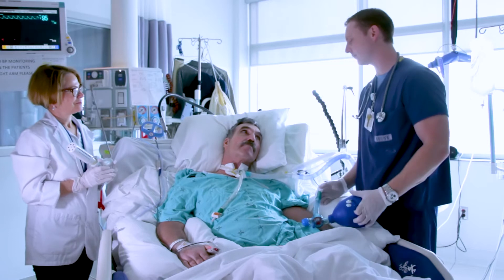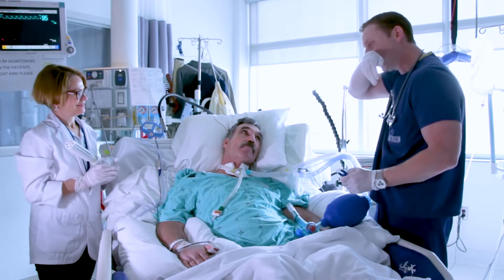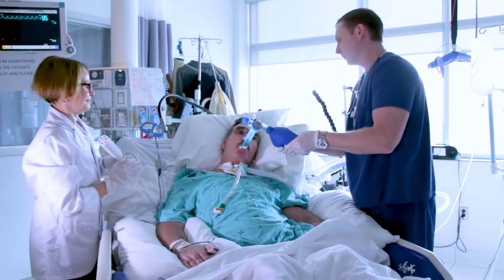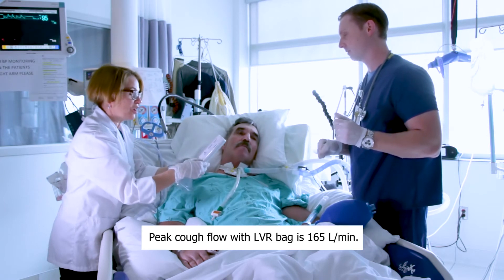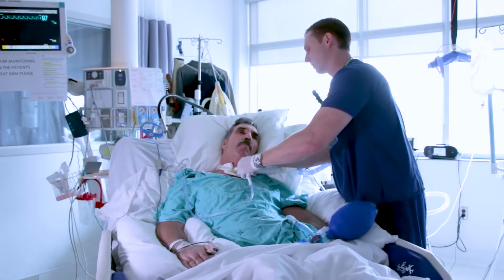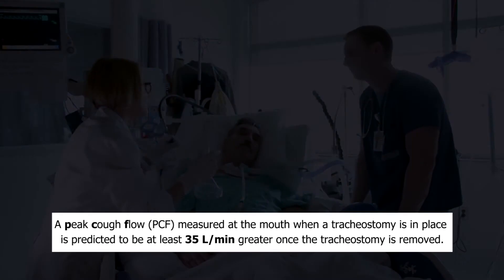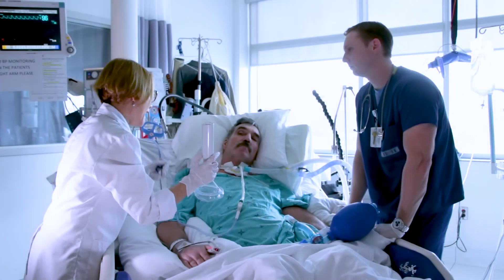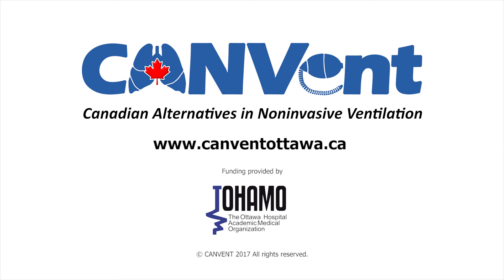Measure Peak Cough Flow to Predict Risk of Respiratory Complications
Peak cough flow (PCF) is a measure of cough effectiveness. Individuals with weak respiratory muscles such as in neuromuscular disease or spinal cord injury inadvertently have a weak cough and difficulty clearing lung secretions. In this video, the respiratory therapists measure Greg’s peak cough flow with maximum insufflation using the breath-stacking bag (or lung volume recruitment bag) to predict the risk for respiratory complications and anticipated PCF measurement once the tracheostomy is removed.
PCF is also an indication criterion for the use of the mechanical insufflation-exsufflation (MI-E) for lung secretion clearance.

for more information.

PCF with LVR and a Tracheostomy (FINAL)